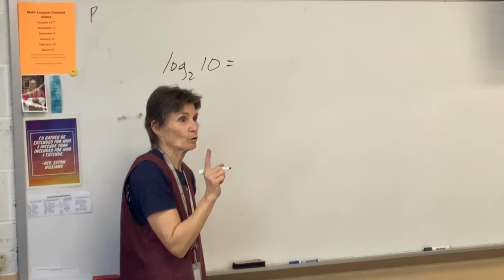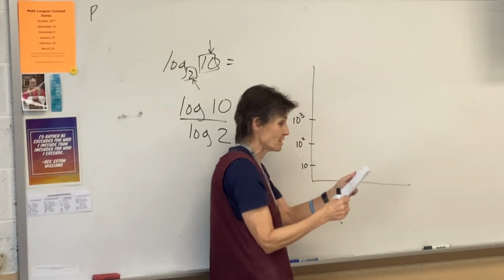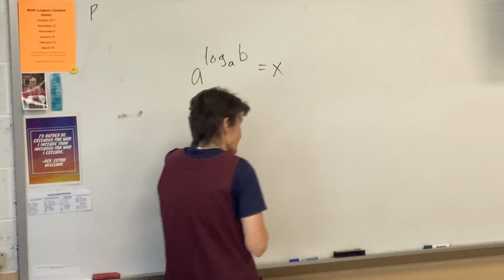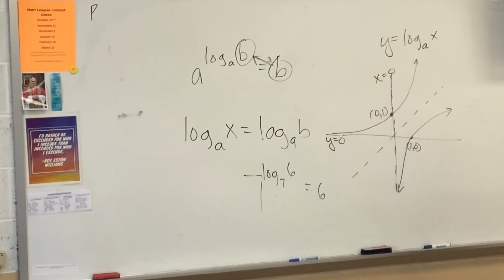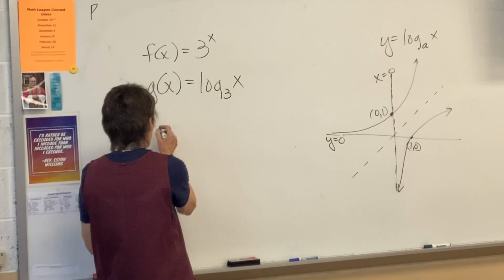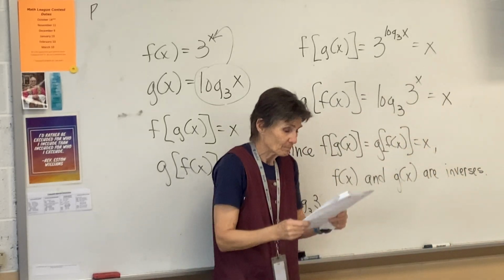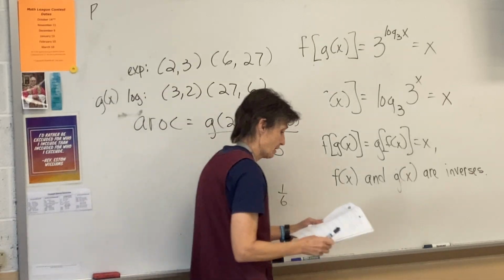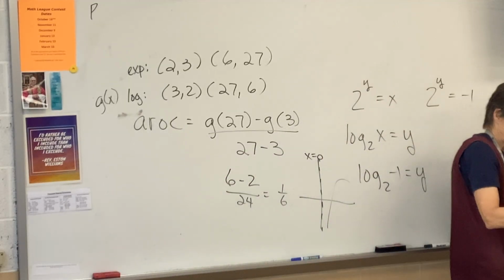AP Precal Notes 2.9 #4-6; Notes 2.10 and "Mystery" both sides